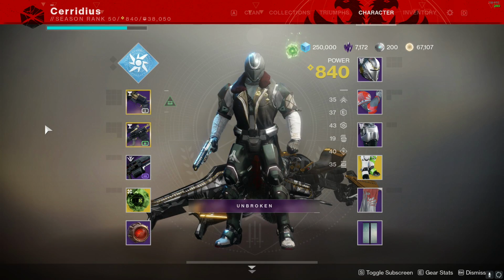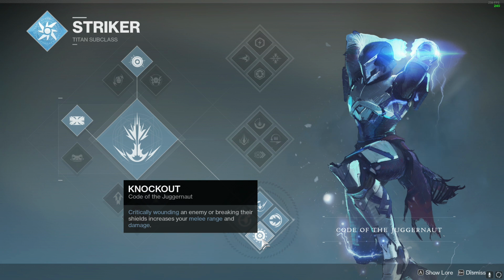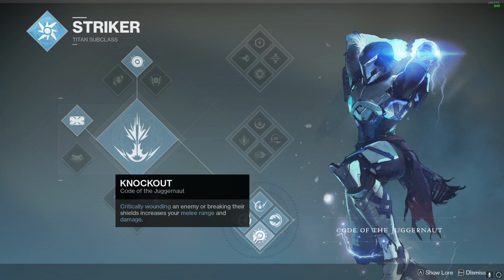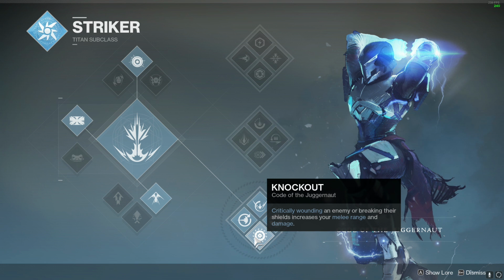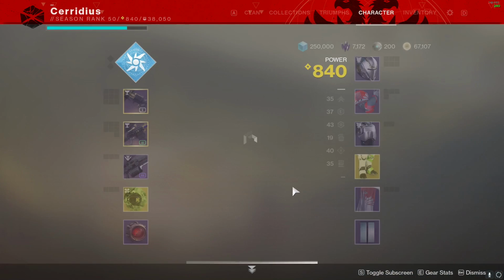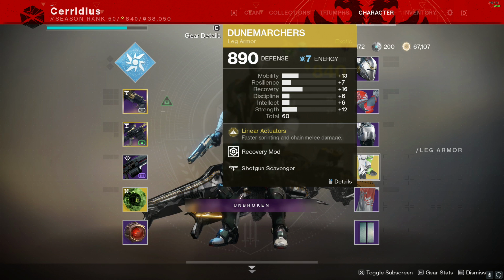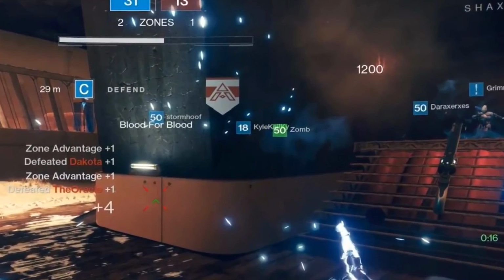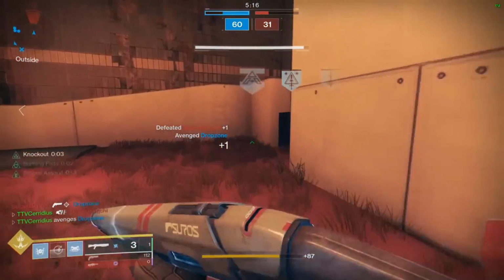7th Column and Thundercoil Chat.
This was my first night with thundercoil.

Stay thicc!

I live stream typically between Tues-Sun starting around 11pmCST
Join discord if you wanna chat or be notified when I go live!